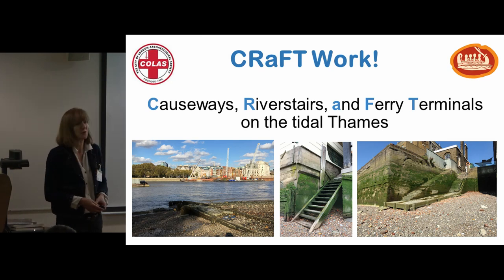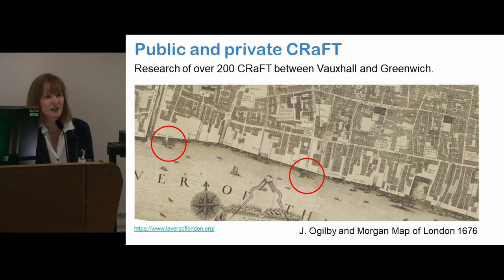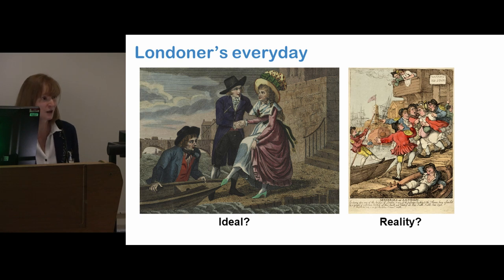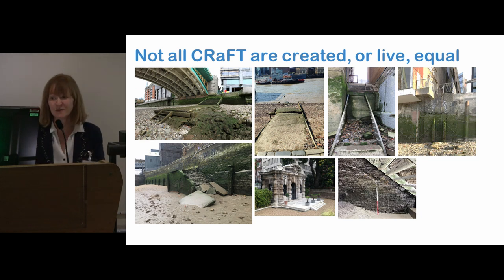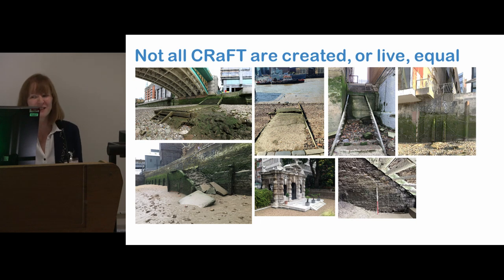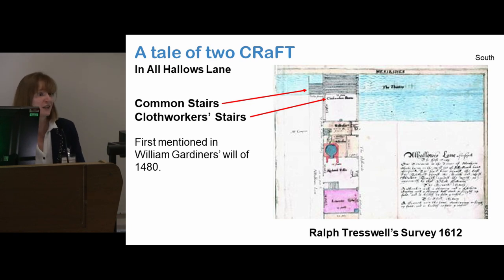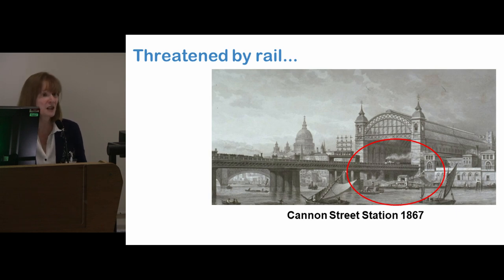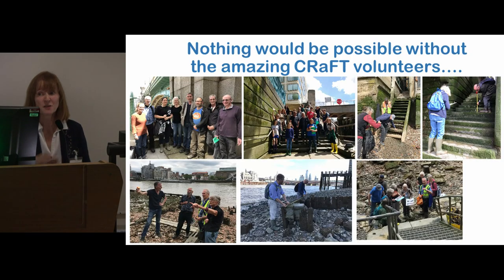CRaFT Work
In the centuries before cars, taxis, buses and underground trains there were hundreds of causeways, riverstairs and ferry terminals (CRaFT) along the Thames, where passengers could board a boat. Some were private, others were ‘public transport’ landing places, like today’s bus stops, taxi ranks or tube stations. These CRaFT everyday histories - an integral part of the complex, ever- changing life of the city - are being brought back to life by enthusiastic volunteers.

Angela Broomfield, Thames Discovery Programme

Foreshore Forum 2019